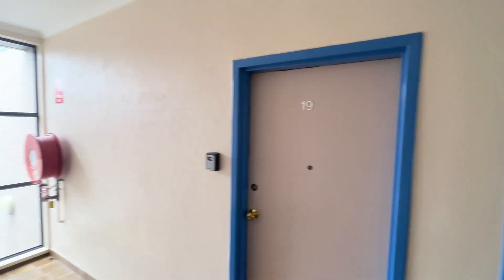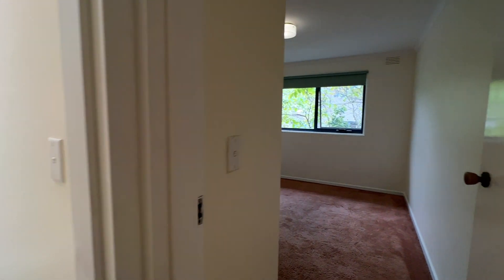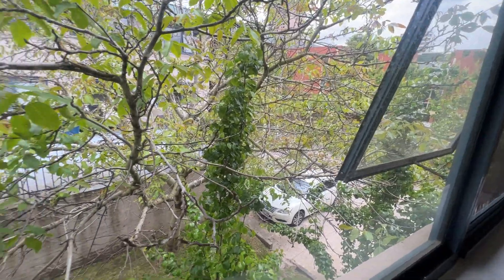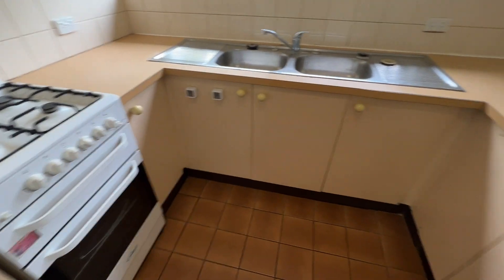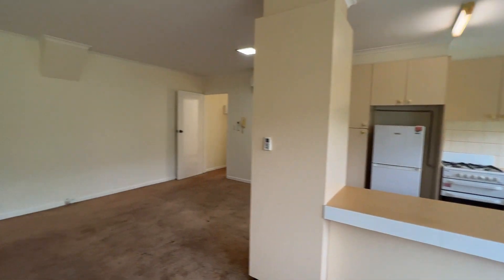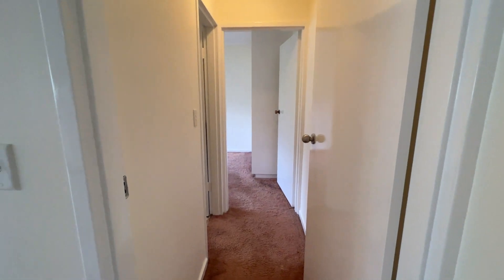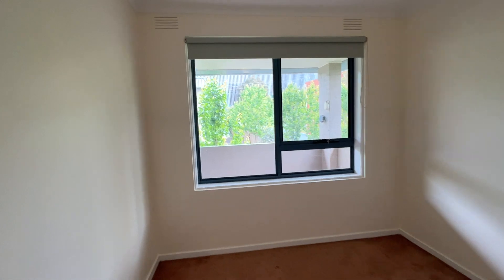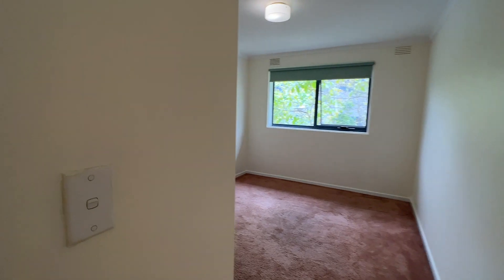16/7 John St, Box Hill VIC Video Tour